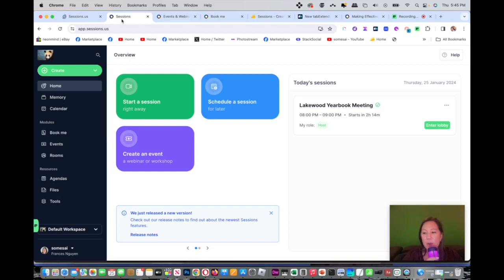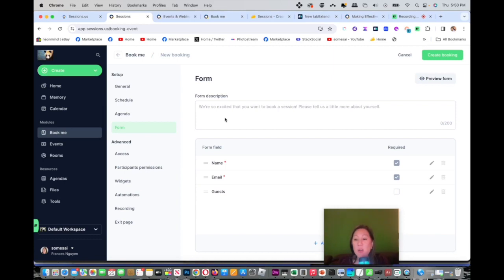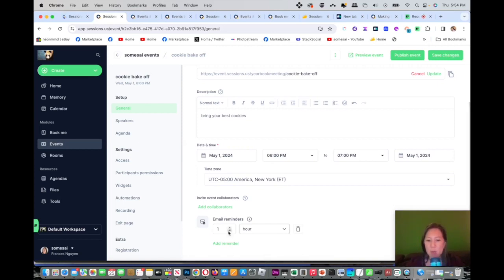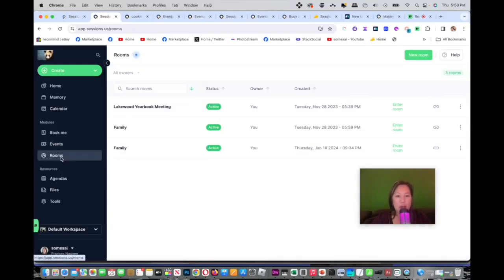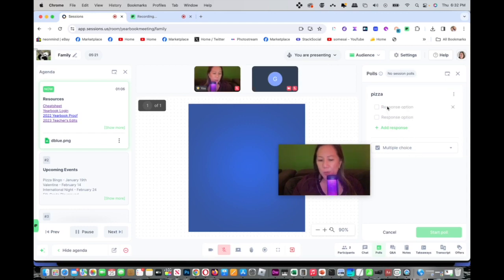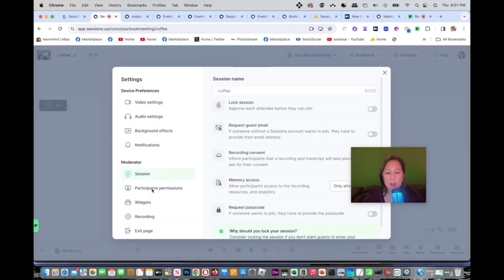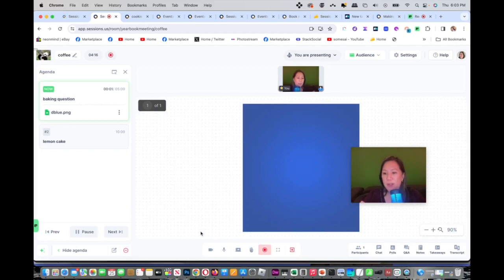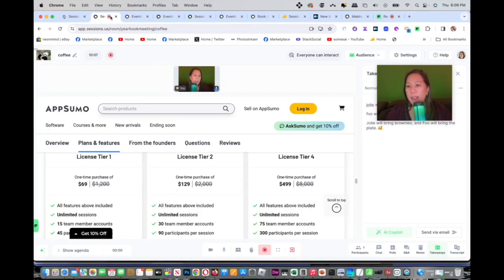Maximize Meetings: Unveiling Sessions, Your Digital Co-Pilot 🚀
Sessions take your meetings to the new level. Create and host immersive, customer-facing video experiences with one user-friendly platform

Ready to revolutionize your meetings?

CHAPTERS:
0:00 - Intro
0:34 - Dashboard Overview
2:15 - Booking System
6:16 - Event Management
11:51 - Room Scheduling
14:20 - Interactive Agenda Creation
16:37 - Live Polls Feature
20:14 - Collaborative Whiteboard
20:25 - Emailing Agenda Tips
22:44 - Autopilot Functionality
23:18 - Pricing and Features Comparison
25:25 - Outro
26:00 - Final Thoughts